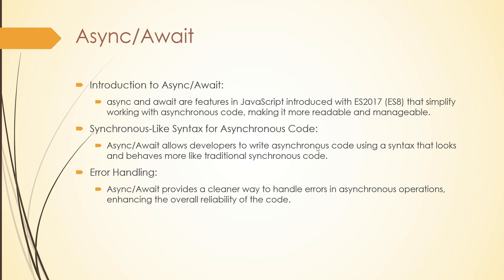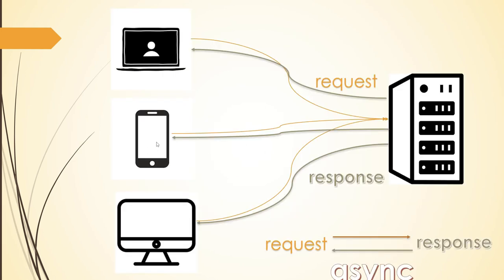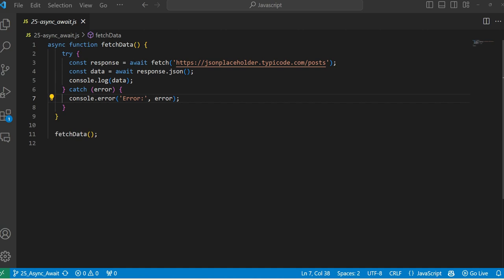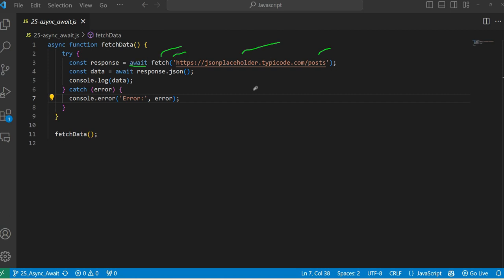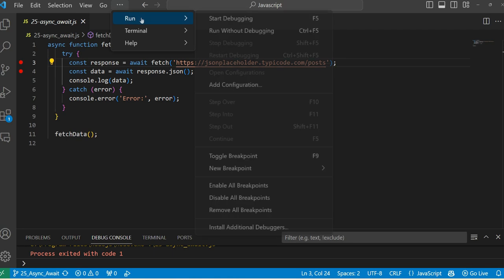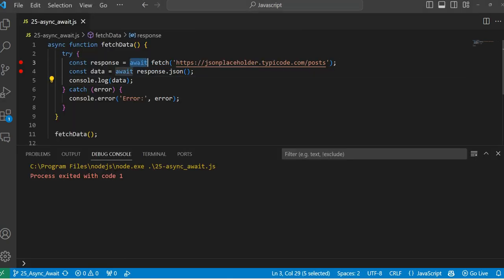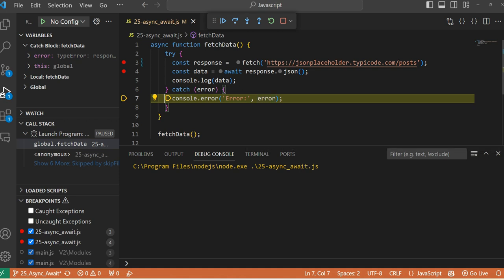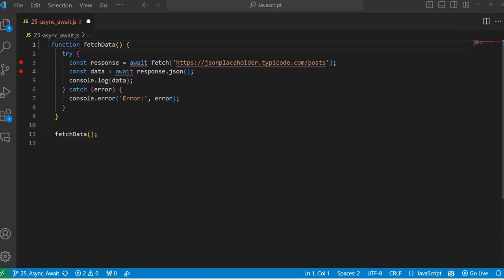async await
🚀 Unlock the full potential of asynchronous programming in JavaScript with our in-depth guide to Async/Await! 🚀